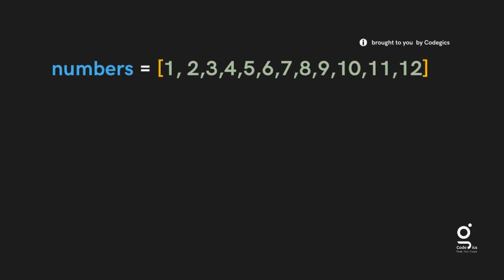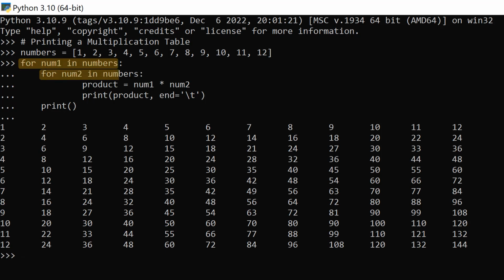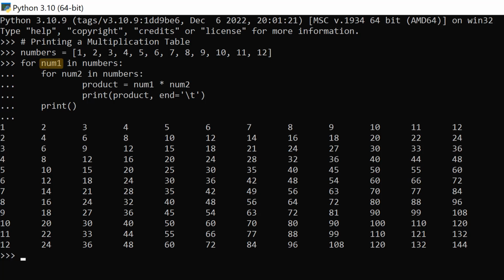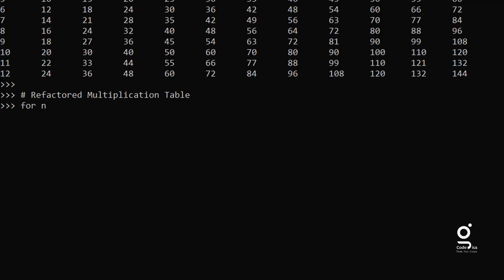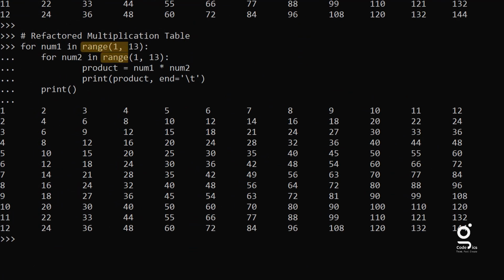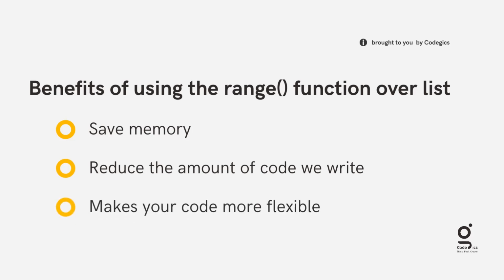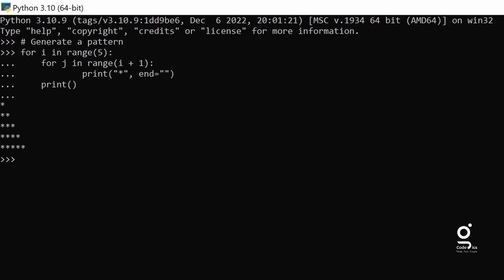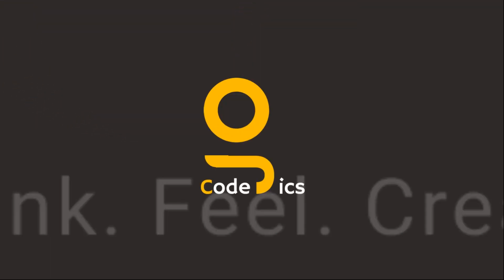Module 3: Nested For Loops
In this video on nested for-loops, we'll explore how to iterate over multiple sequences simultaneously using Python.

First, we'll use a simple example to create a multiplication table and show you how to iterate over multiple sequences simultaneously.

Next, we'll explore Python's built-in range() function and how it can save memory and reduce the amount of code needed.

Lastly, we'll generate a pattern with nested for loops to show you the power and versatility of this tool.

Get ready to level up your Python programming skills with this informative and engaging tutorial!